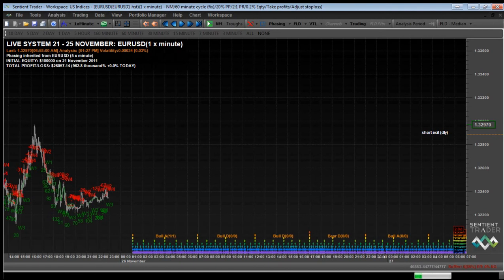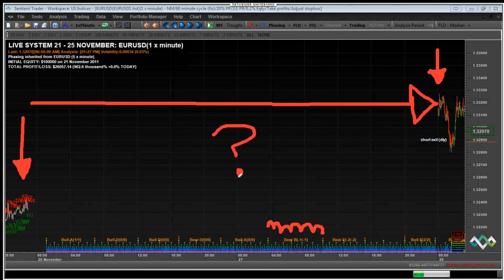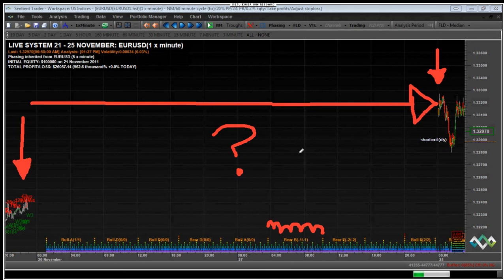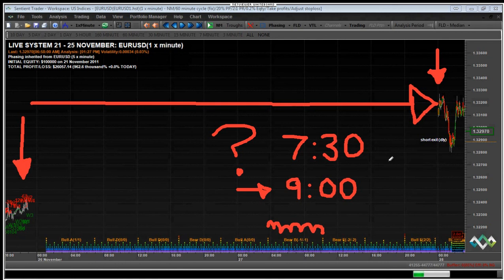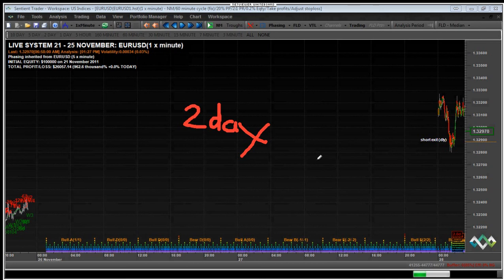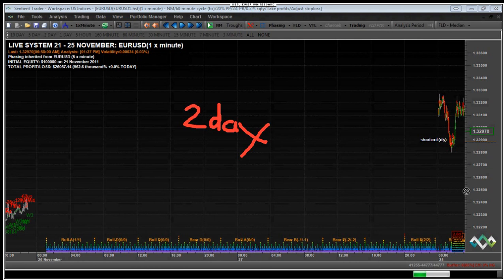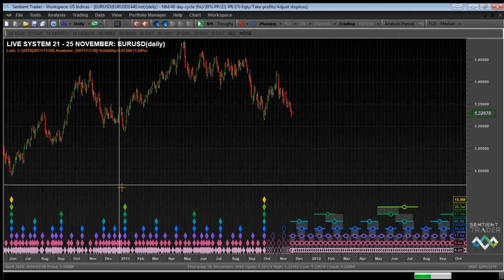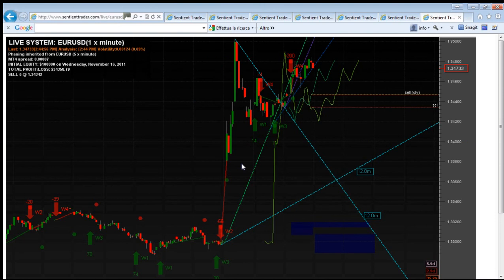Trader Chat 30 November 2011 Part Four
Part Four of the Sentient Trader Chat held on 30 November 2011